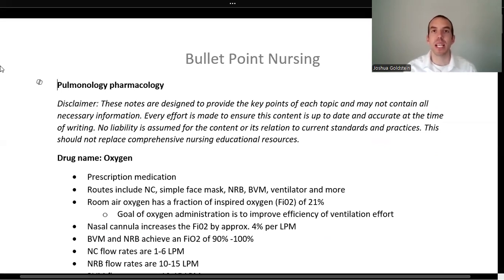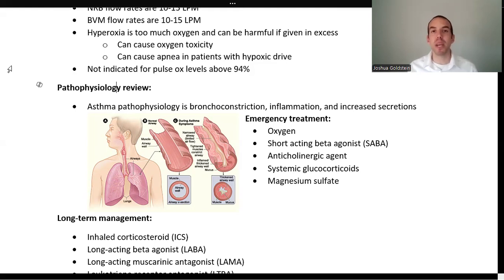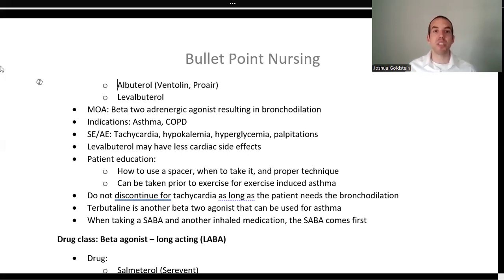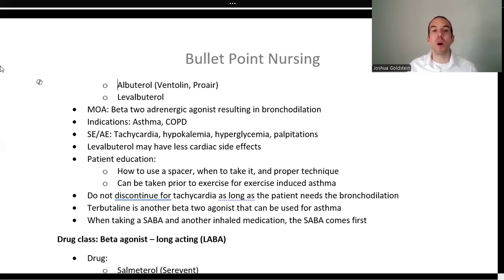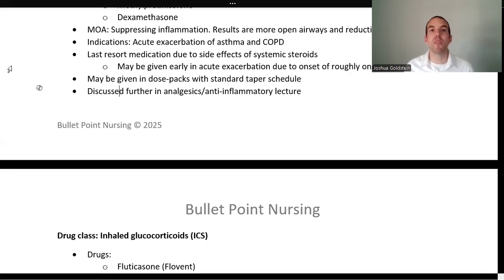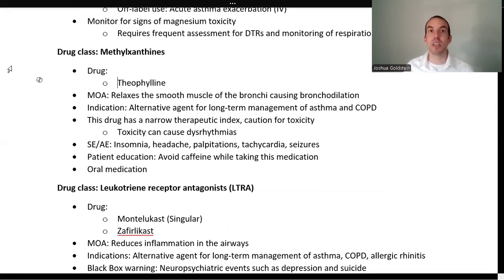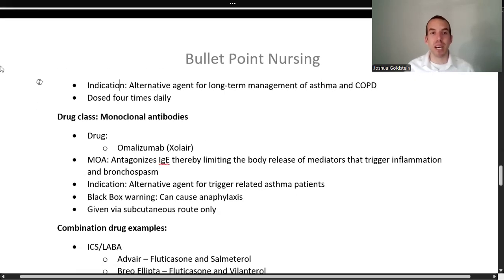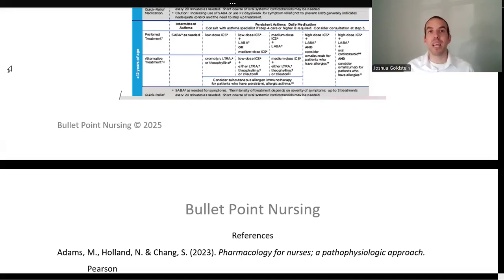Pulmonary / Respiratory pharmacology. (MDI, steroids, and more) ADN/BSN Pharmacology lecture series